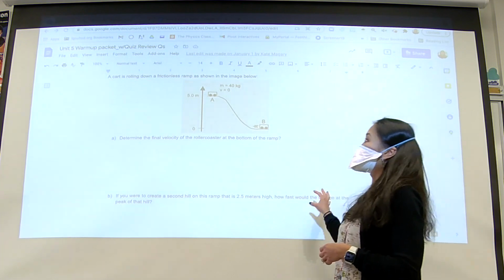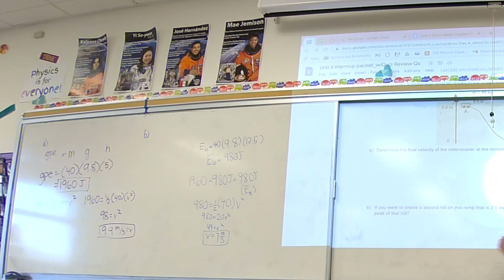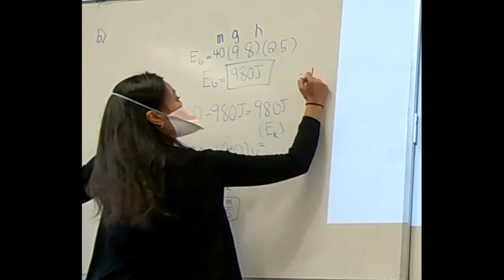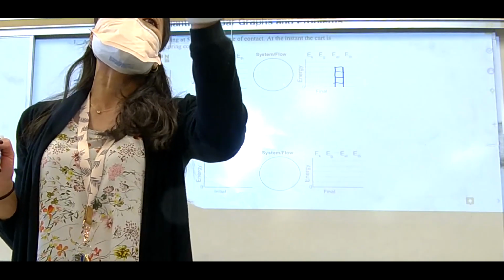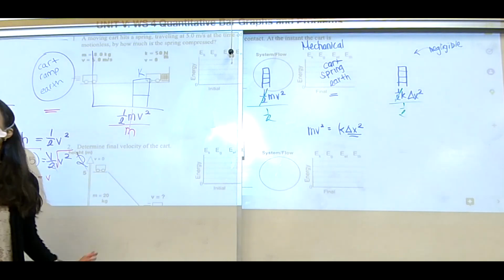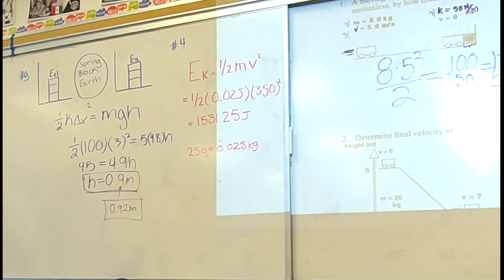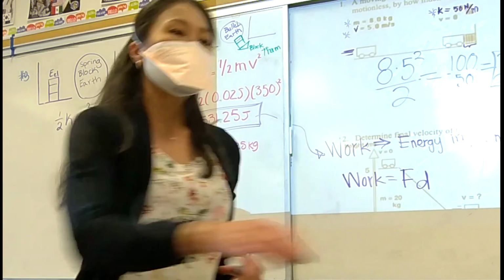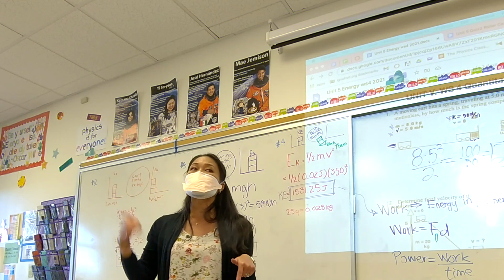Jan 24 Lesson Cons Energy Prob